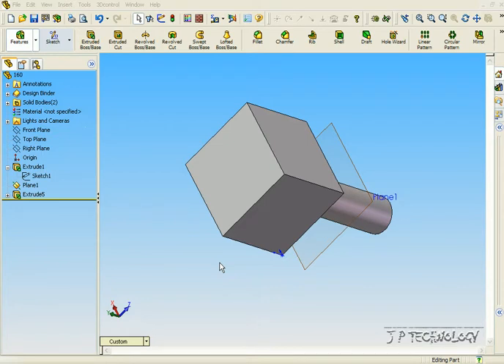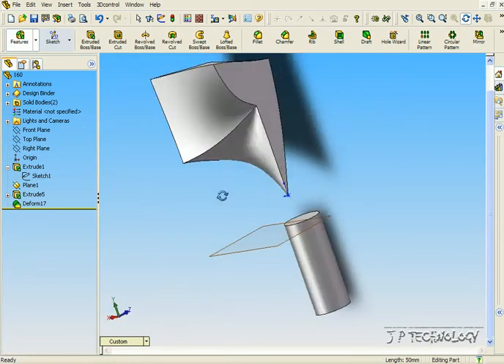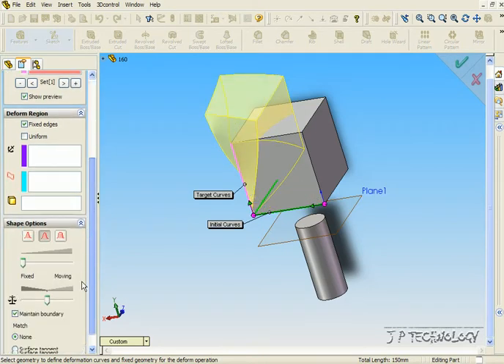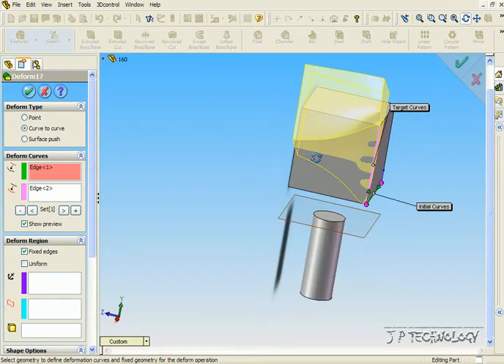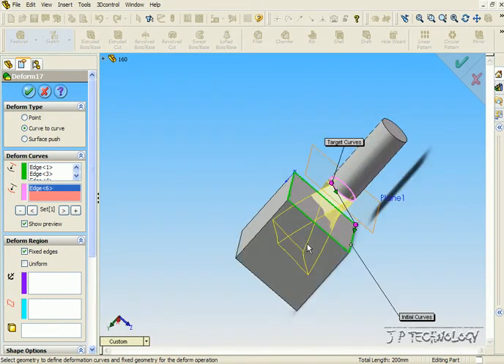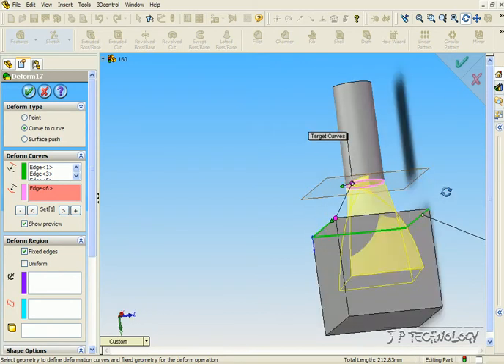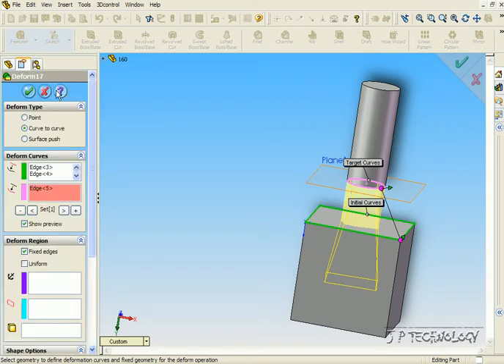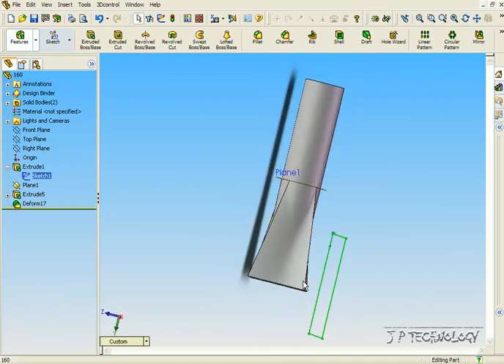SW160-Deform Curve To Curve-JP3